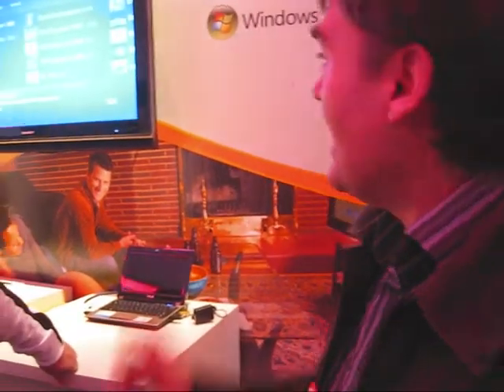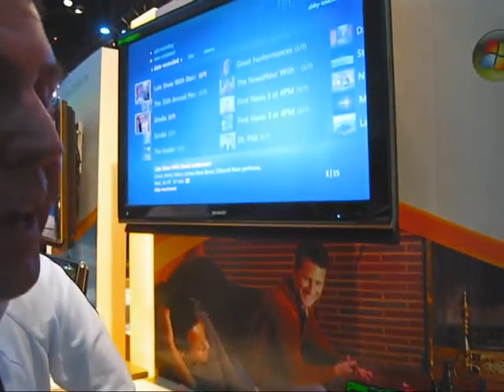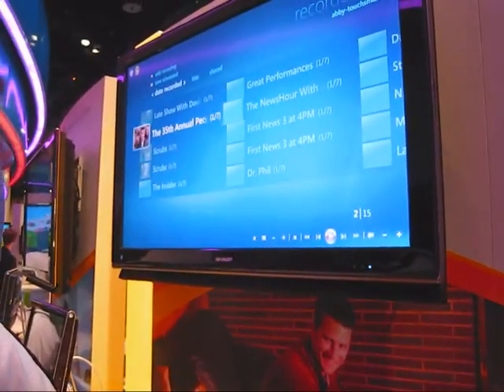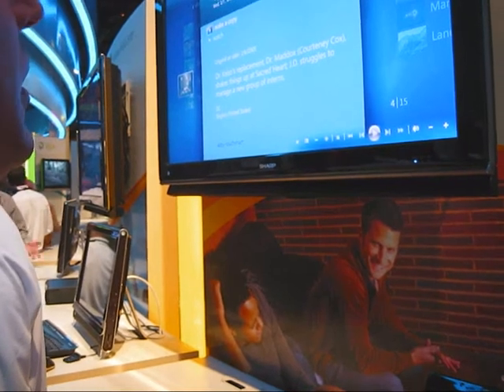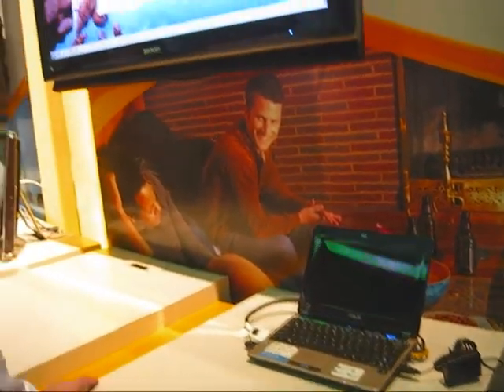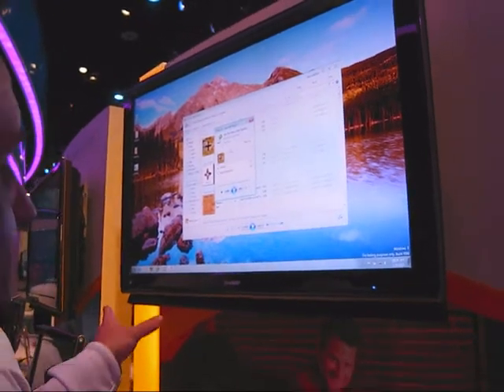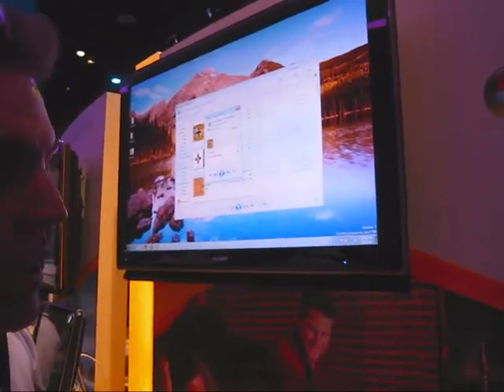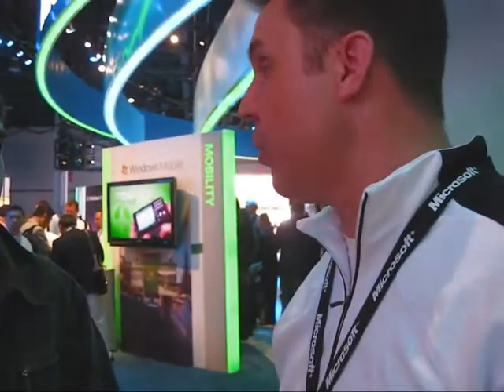Windows Media Center content sharing on Windows 7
From the CES show floor a look at content sharing in Window 7